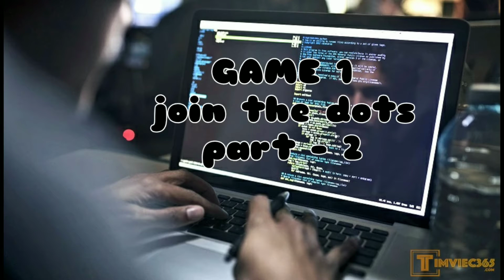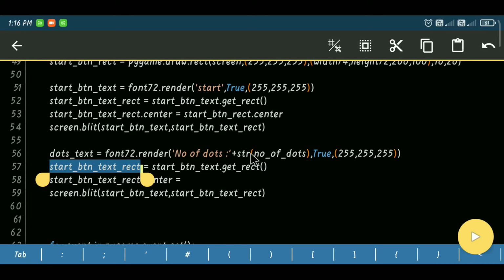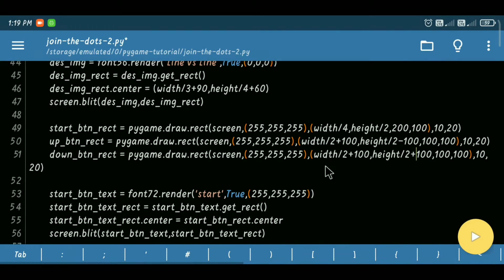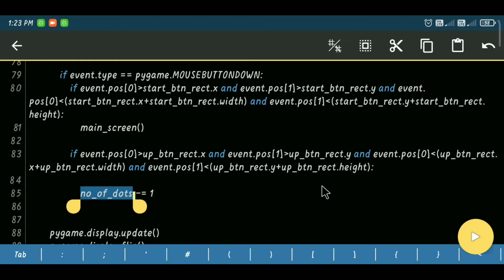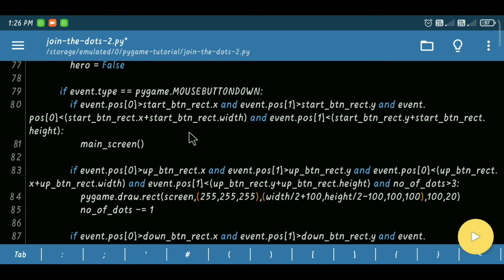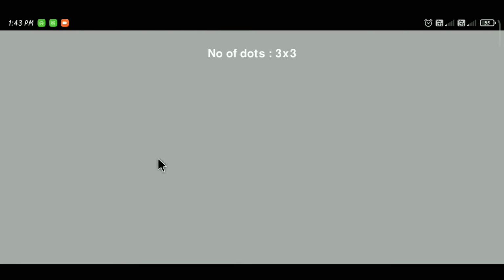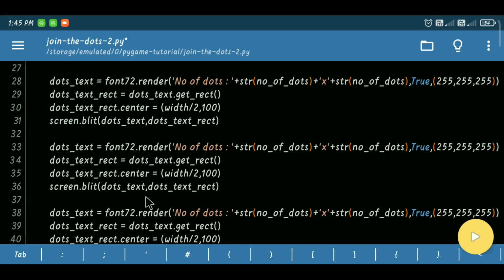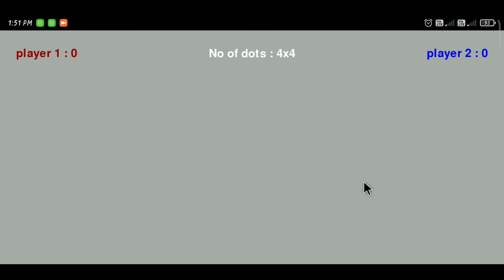part 6 | Python pygame using Pydroid | game development | game 1 | join the dots-2 | make a game.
Tell me in comment section what do you want
and which type of game we should make in the upcoming videos.

from this video we are making a game called join the dots. You can get the code on GitHub.

Download exe file of this game